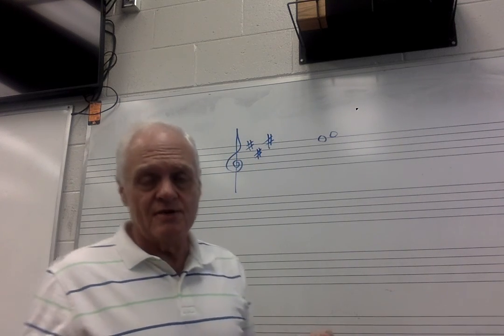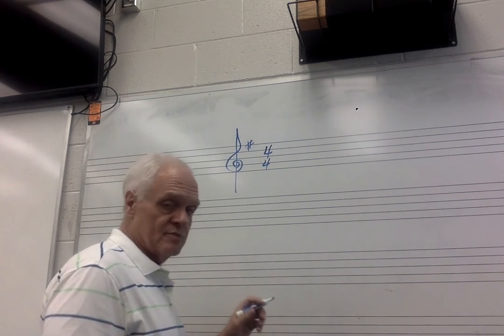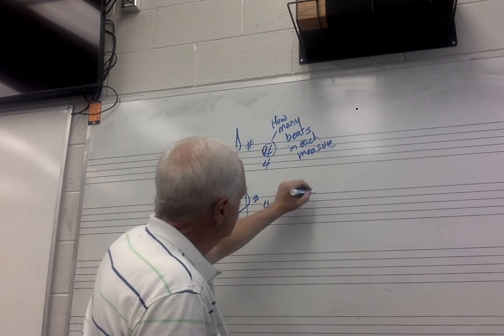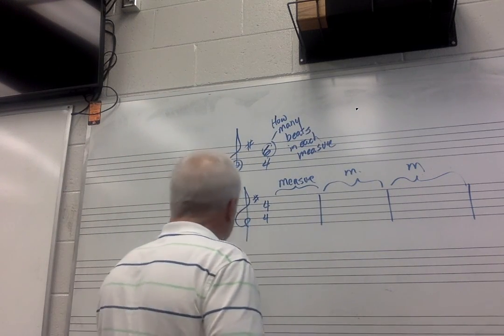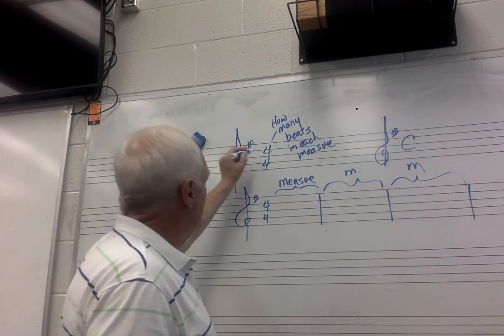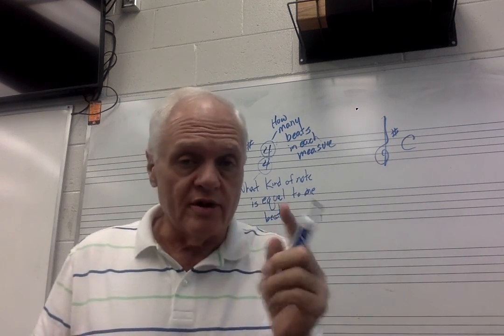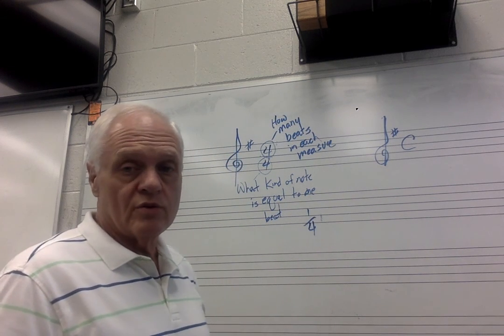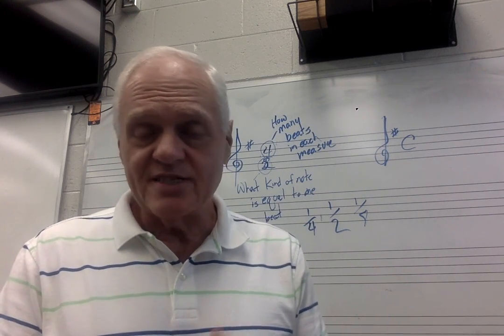Introducing Rhythm #1 8/24/20